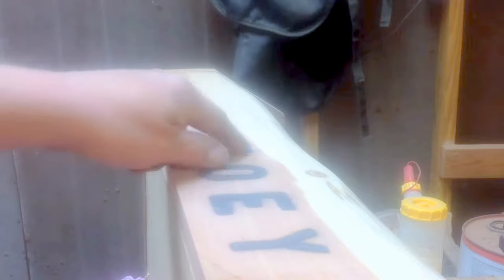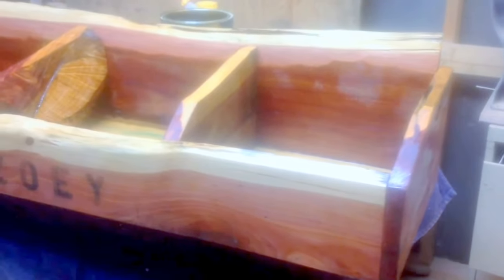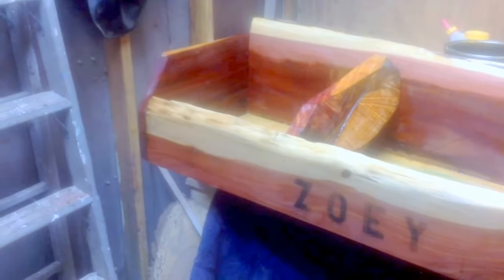The making of a planter box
Making a planter box for my daughter out of scrap cedar wood?